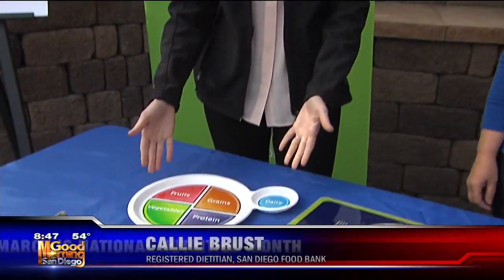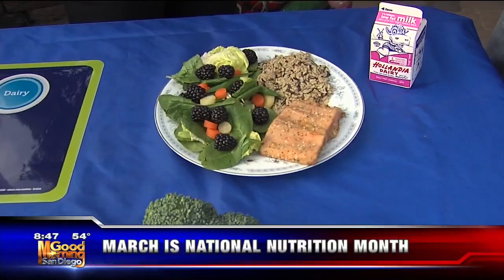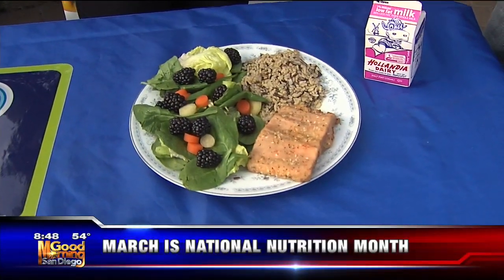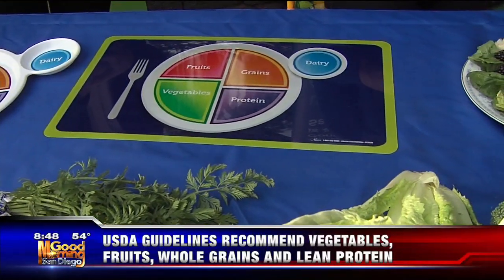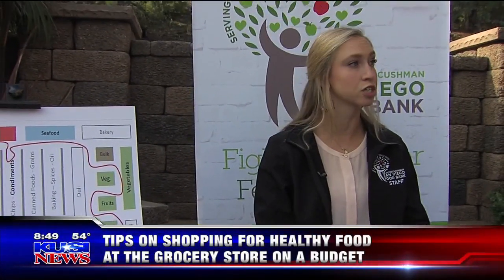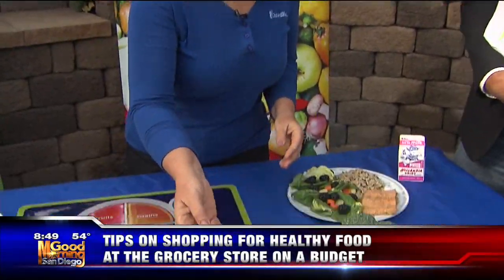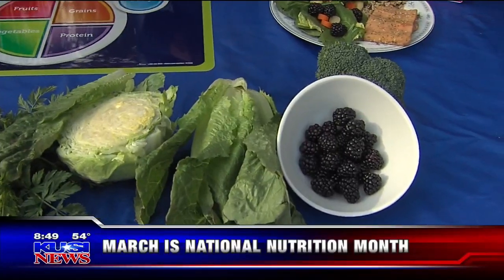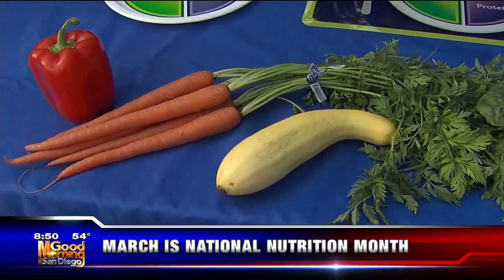Nutrition Month: Understanding the USDA’s MyPlate & How to Shop Healthy at the Supermarket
The San Diego Food Bank's Registered Dietitian, Callie Brust, and United Healthcare's Marketing & Community Relations Manager, Monique Knight shared tips on KUSI news to help families better navigate the grocery store to maximize nutrition and healthy eating in your home along with ideas on how to follow healthy eating guidelines set in place by the USDA using the MyPlate model.

Check out the segment to learn more!

ABOUT NUTRITION MONTH AT THE SAN DIEGO FOOD BANK

The San Diego Food Bank is teaming up with United Healthcare during the month of March to promote eating healthy, shopping healthy and getting active!